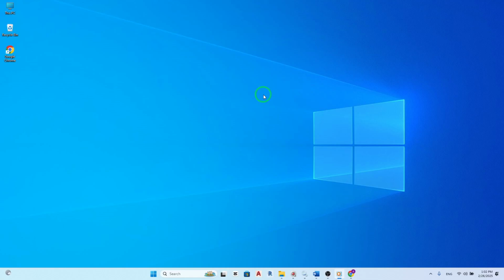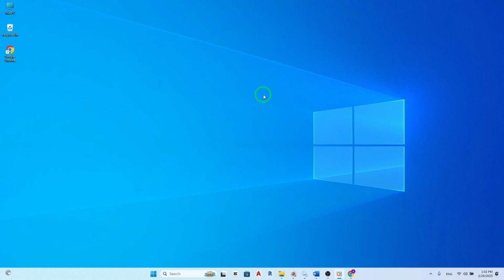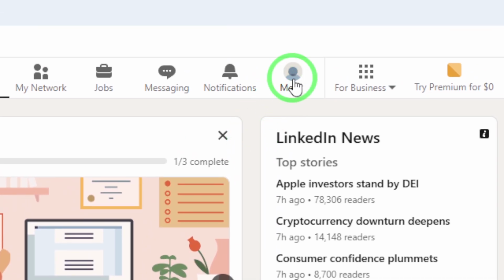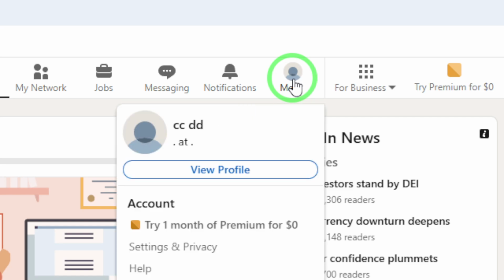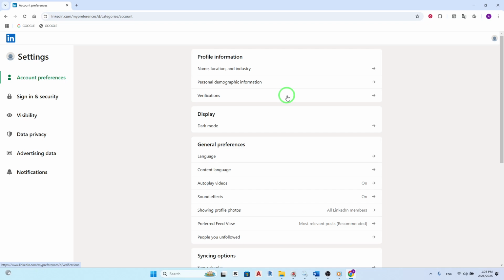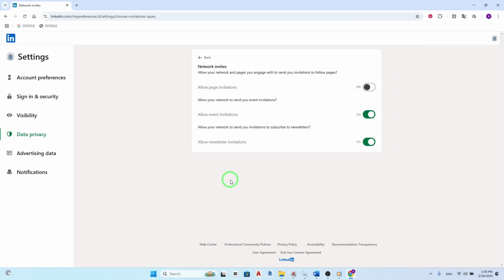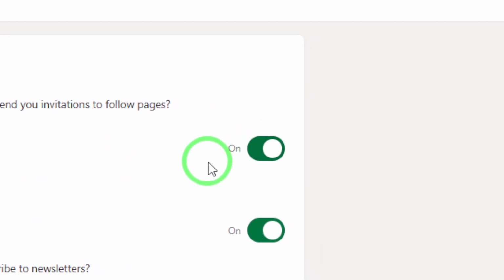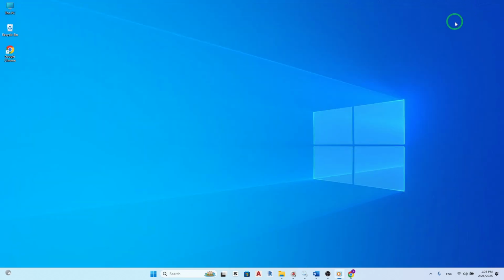How To Allow Your Network Invites You For Page On LinkedIn On PC (New Update)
Learn how to allow your network to invite you for a page on LinkedIn on PC with the latest updates. This step-by-step guide will walk you through the process, ensuring you can manage your LinkedIn page invitations effectively. By following these simple steps, you'll be able to control who can invite you to pages on LinkedIn.

2. Click on the Me icon at the top right corner

3. Enter Settings and privacy, then Data privacy

4. Enter Invitations from your network

5. Enable page invitations

Timeline:
00:00 Start
00:12 How to do it
01:05 End